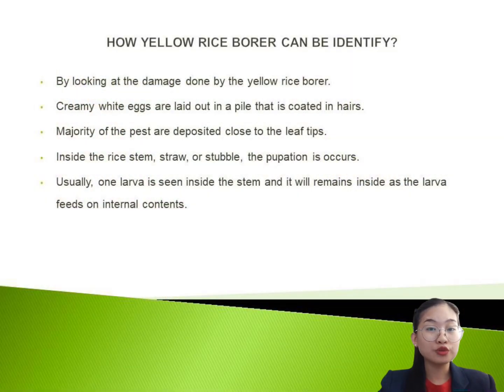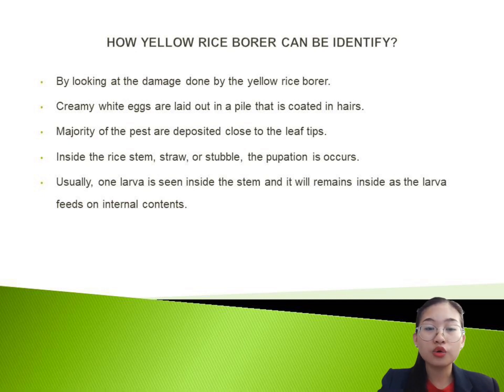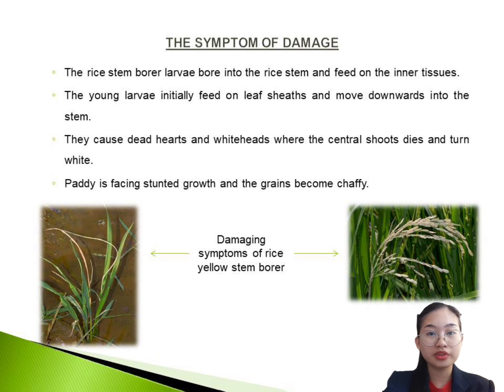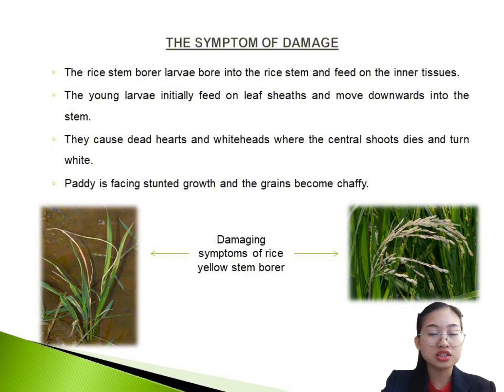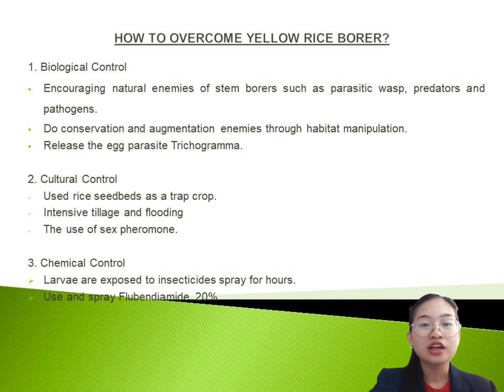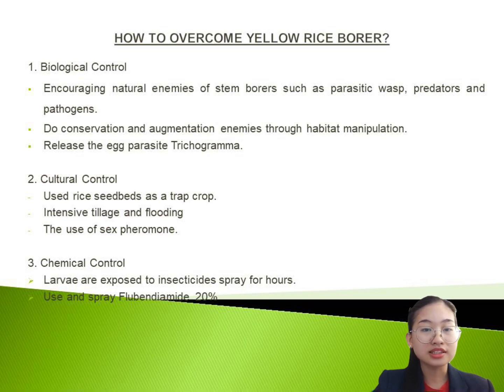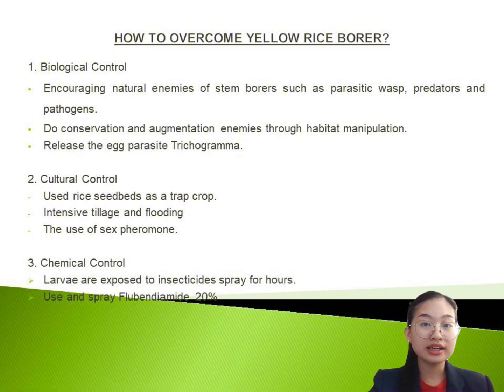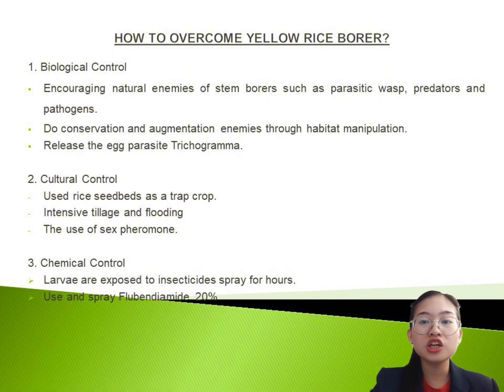YELLOW STEM BORRER IN PADDY_LISSA CRESSENTA LAIZEN (VIDEO PRESENTATION AGR64)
Name : LISSA CRESSENTA LAIZEN
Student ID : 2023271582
Code : AGR464
Lecturer's Name: Sir Hazmi Bin Awang Damit